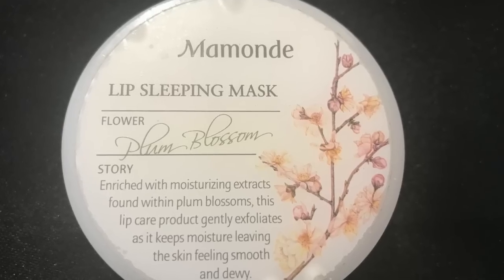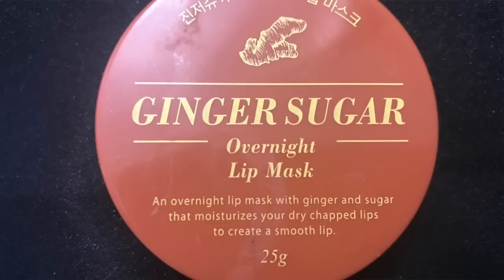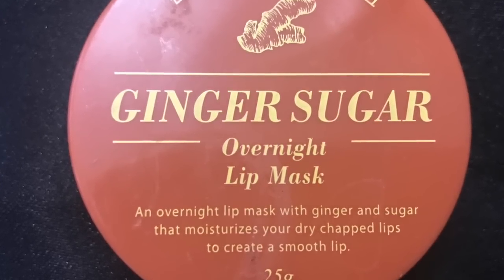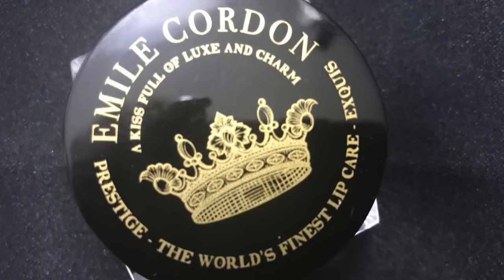Lipsticks | Lip Gloss and Lip Care for the Mature Woman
All about lipsticks, lip gloss and lip care for the mature woman.   This is a requested video and I am not a lip stick expert but I do have some favorite lip products. Not my mothers lipstick.

LIP Balm:
Mamonde- Plum Blossom -
Ginger Sugar Lip Mask
Emile Cordon- St Barts Solfil

ESHO Sculpt

Lipsticks mentioned:
L'Oreal
#754  Sugar Plum
#560 Spicy Mauve
#620 Mica

Maybelline
# 365 Sugared Honey
#050 Baddest beige
#665 Lust for Blush
#770 Mauve It
Rimmel
#700 Naughty  Nude
#070 Airy Fairy
Lancome - Juicy Tubes
PUR  X-Faux Lips  Plumping Lip Exfoliator
 Buxom Lip Plumping Gloss - White Russian and Pink Champagne
Avon Perfect Plum lip liner
It Cosmetics:
Vitality Lip Flush
je ne sais qudi Rose

Curious about My Retin-A Journey:
I am not a doctor, not a skin care professional but just a woman in her sixties exploring and sharing what has worked for me and what hasn't.  Please DO Your Own Research before starting on any skin care regiment.    I purchase my Retin-A overseas via Reliable RX Pharmacy

My Camera Gear:
Vlogging Cameras
 Canon M50
 Sony a5100
Iphone 7plus
My main camera:
Canon SL2
My Ring light:

AfterSixtyBeauty

** Unless otherwise noted or mentioned all products shown were purchased by me or were gifted from friends.  On Occasions I do review products that were sent to me free in exchange for review. Those products will always be noted and All opinions are always 100% honest and my own.